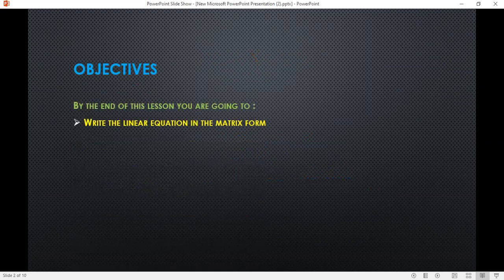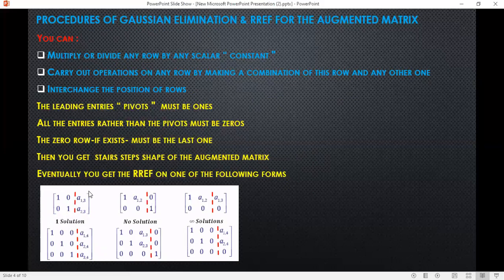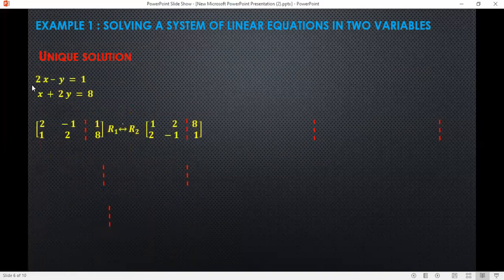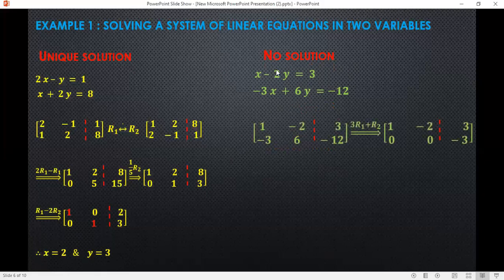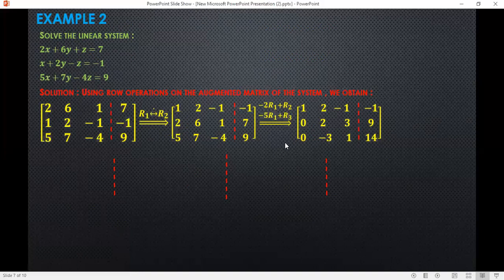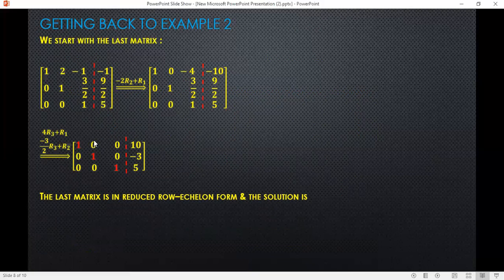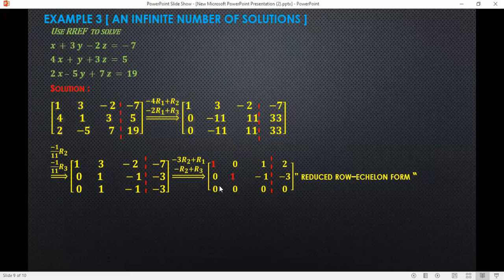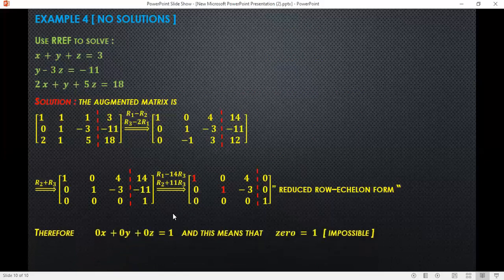solving a system of linear equations by RREF